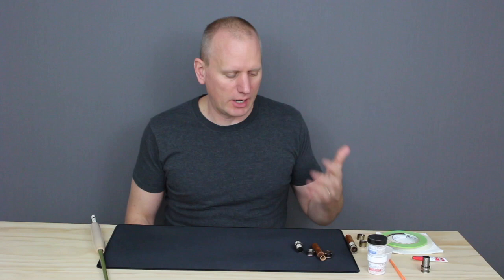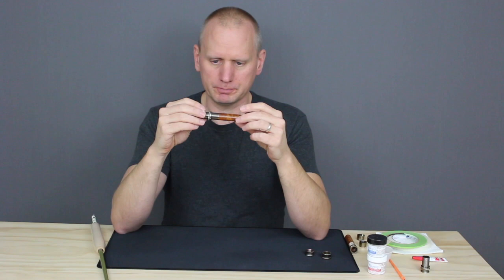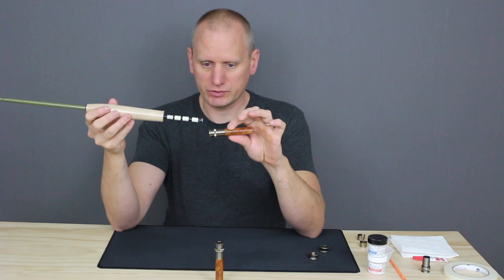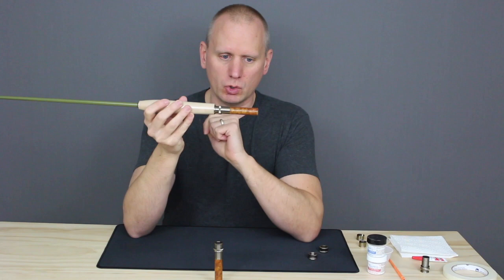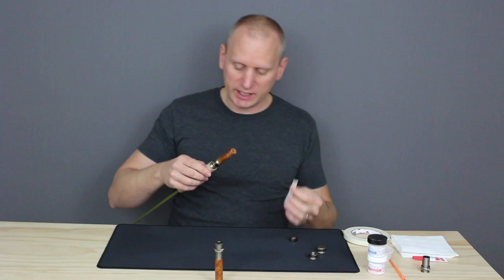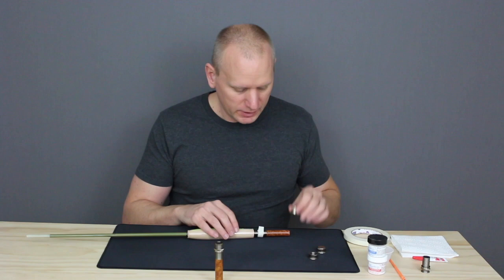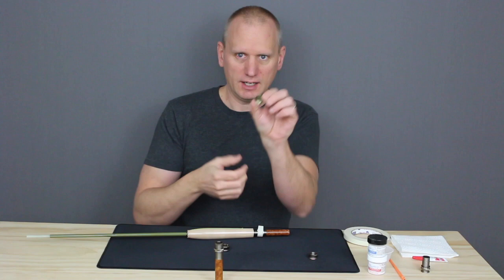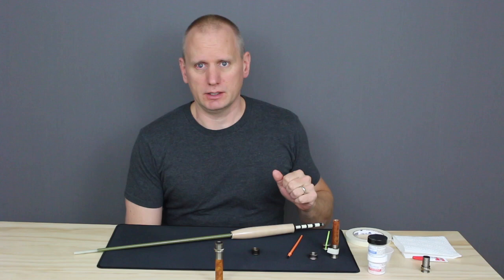Rod Building: Installing and aligning a reel seat